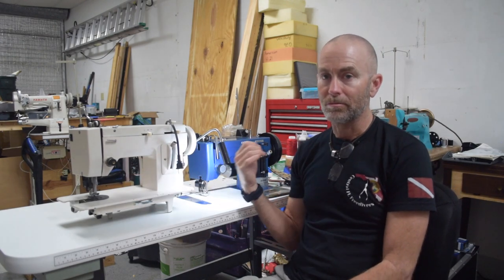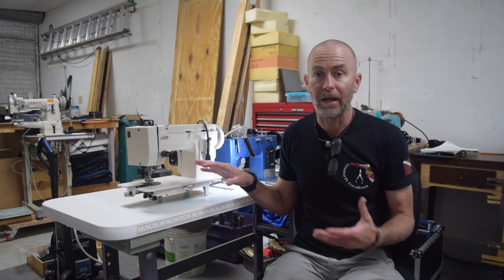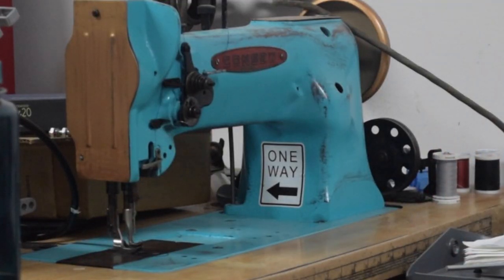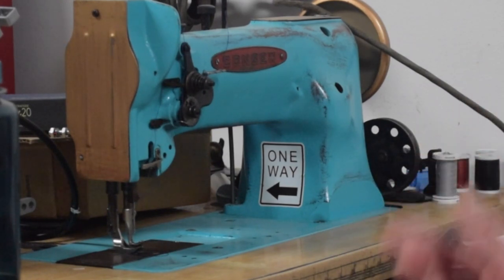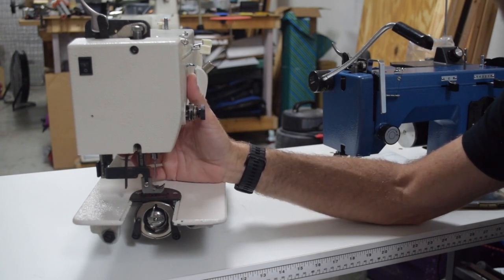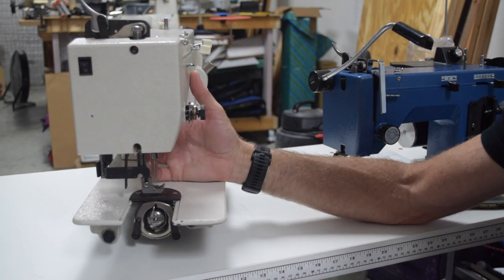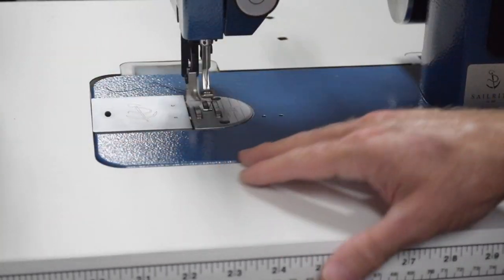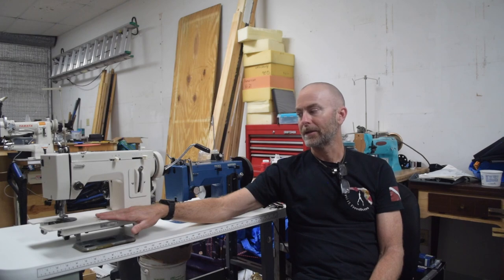Is The Sailrite Ultrafeed Better Than The Look-A-Likes?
Hi!

This video is essentially a lecture, and is largely made up of my opinion.

For years, I've been asked my opinion on the many "knock-off," "variant," or "copies" of the Sailrite Ultrafeed.  I recently found one for sale at a local thrift store, so I took the plunge and bought it to see how it compared.

The content of this video is my opinion, and is not intended to reflect the opinions of Sailrite or any other person, company or entity.  While I have tried to differentiate my opinion from any solid facts, I have a solid bias on this subject, and may inadvertently focus on facts that support that bias.  If you think I've gotten this wrong, I welcome your correction, but I would prefer to hear opinions that are backed by some evidence.

If you like what I do, you can help me to continue by purchasing merchandise from my Teespring store